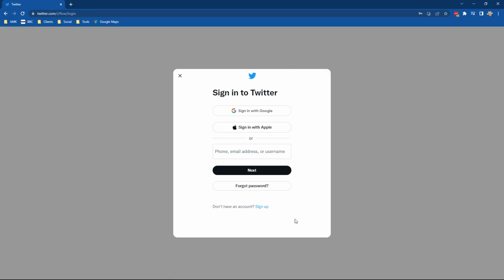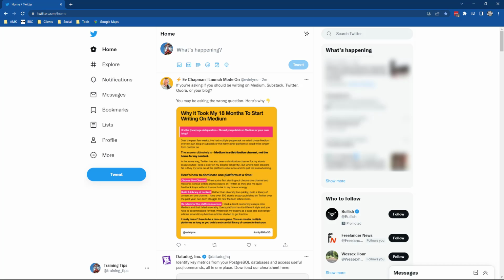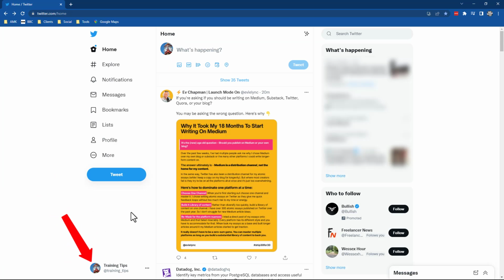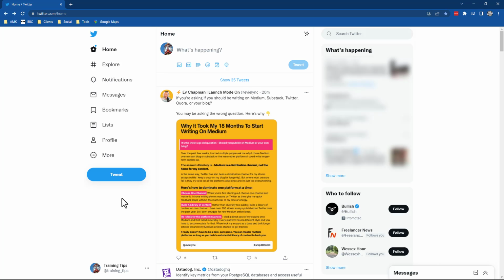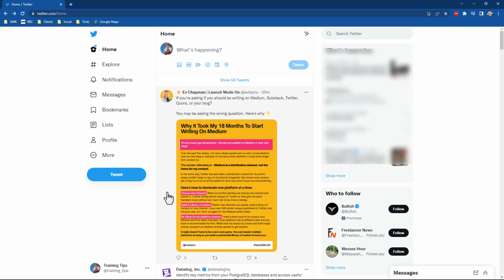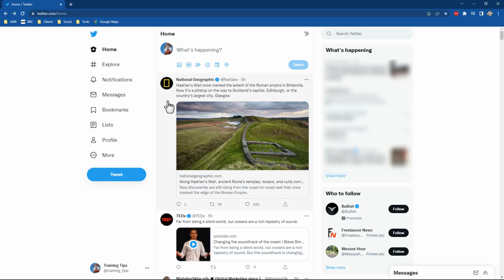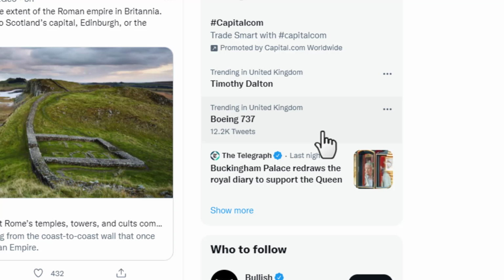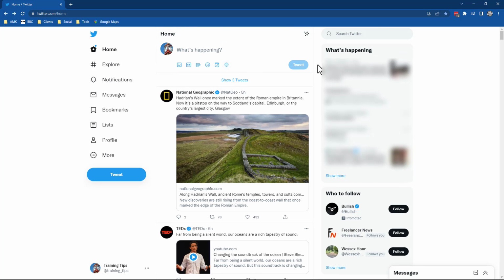Guide to navigating Twitter on the desktop